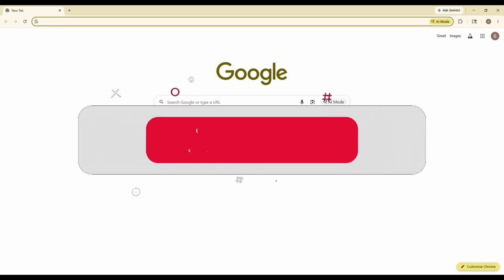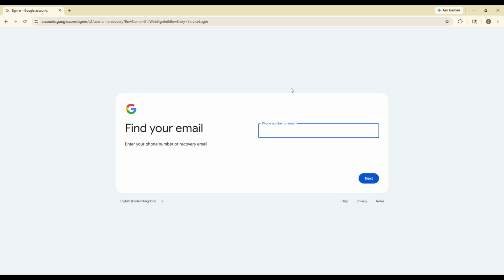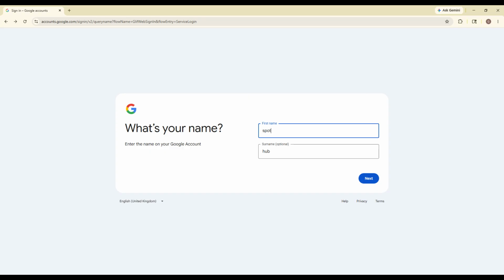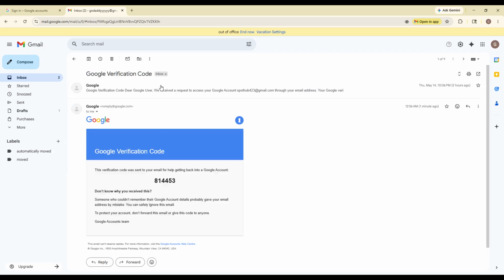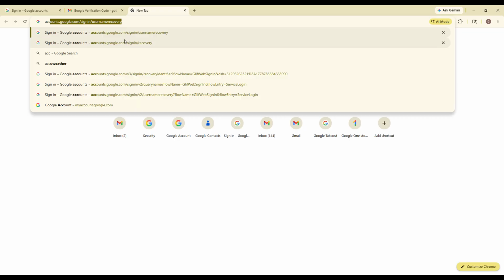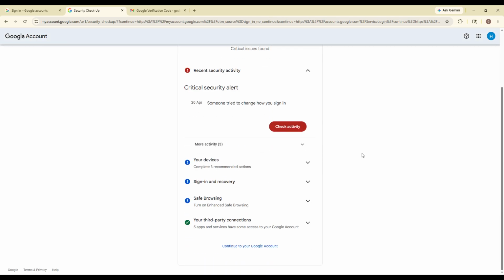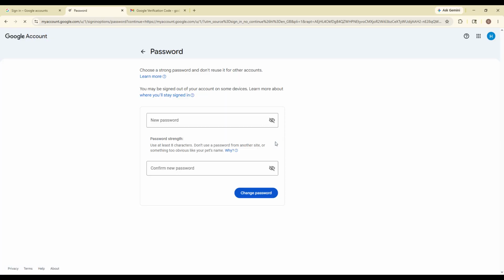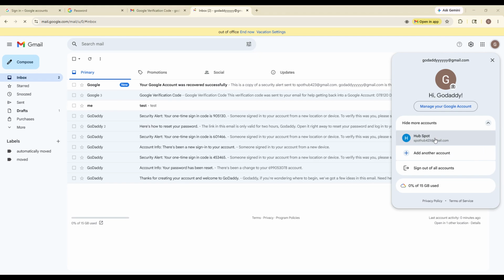How To Recover Gmail If You Forgot Email And Password (Easy Guide)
This step-by-step tutorial shows how to find your Gmail username, reset your password, and sign back in safely.

🕚Timestamps:
0:00 Intro
0:19 Find Your Gmail Address
1:14 Recover Your Password
2:13 Sign In To Gmail Again

✍️What You'll Learn In This Video:
• How To Recover Your Gmail Username With Google’s Account Recovery Tool
• How To Verify Your Identity Using A Recovery Phone Number Or Email
• How To Find Your Gmail Account From The Recovery Results List
• How To Reset A Forgotten Gmail Password Step By Step
• How To Create A New Secure Password For Your Google Account
• How To Sign Back In To Gmail After Recovery

💡Pro Tips:
• Use the recovery phone number or email already linked to your Google account.
• Enter your first and last name exactly as they were used on the account.
• Check your spam or junk folder if you don’t see the verification code.
• Choose a strong new password that you have not used before.
• Update your recovery options after logging back in for better account security.